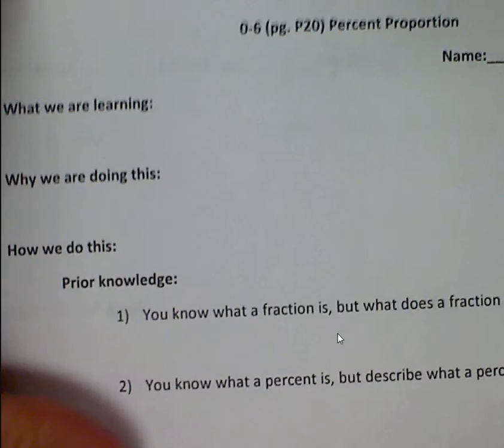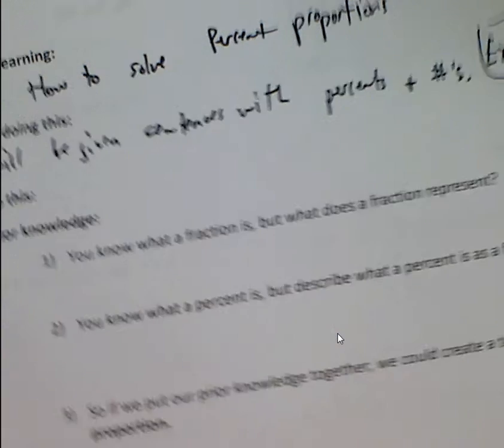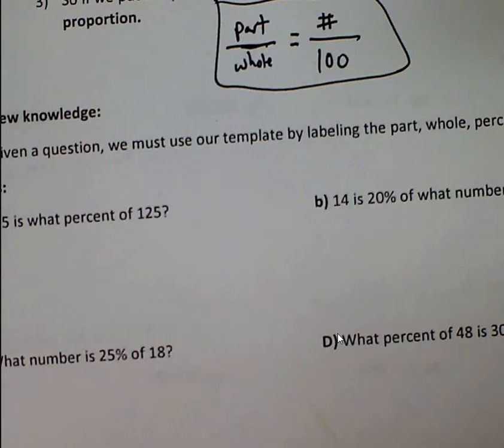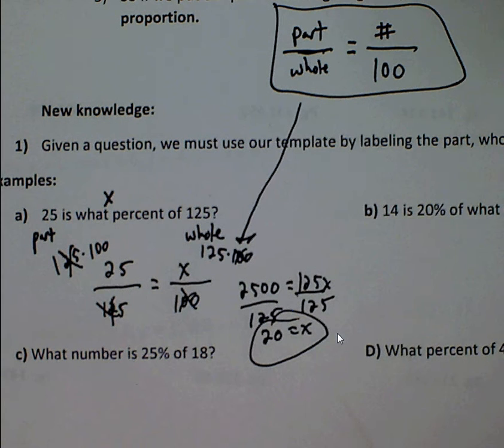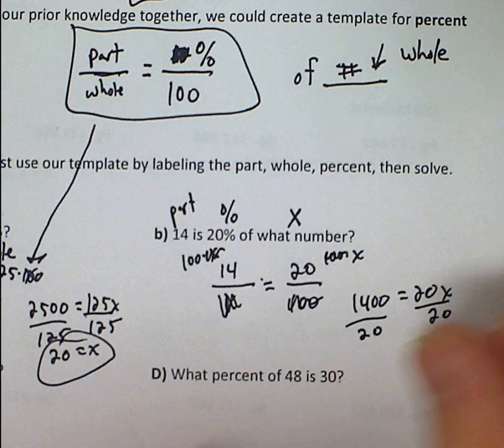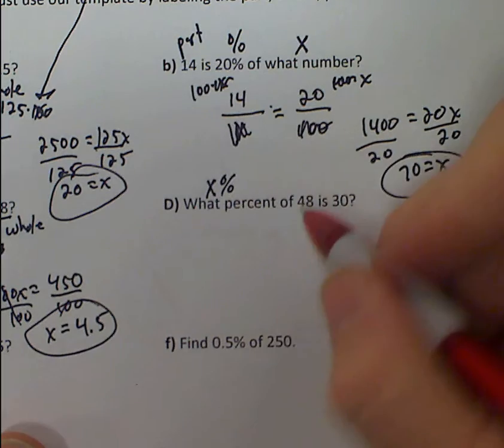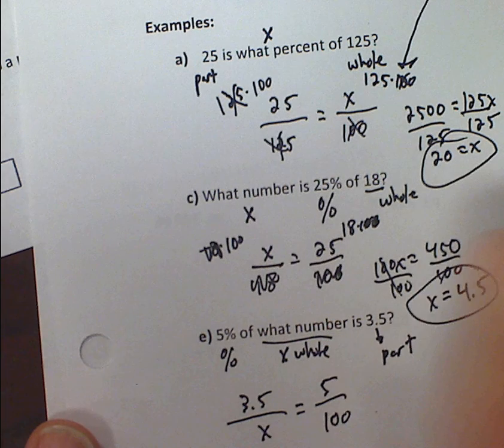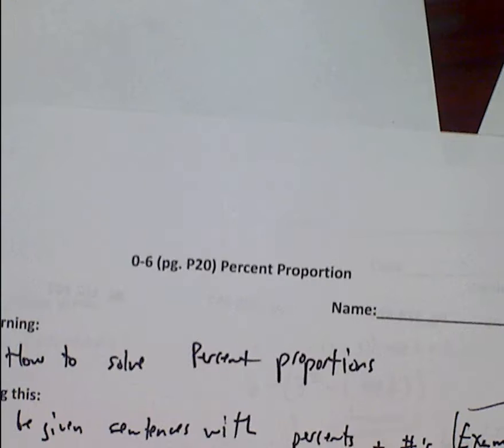Percent Proportion Notes